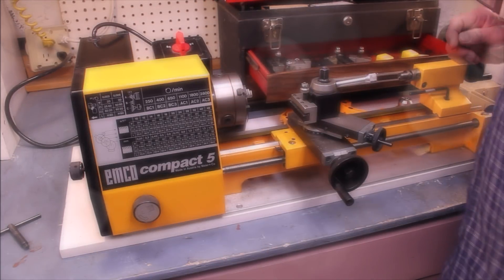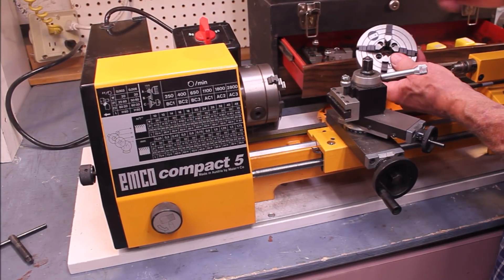Emco Compact 5 Part 1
This is the first of three videos about the Emco Compact 5 lathe and milling machine. This is the overview. More details follow in the subsequent videos.